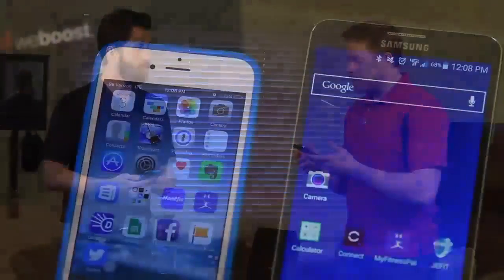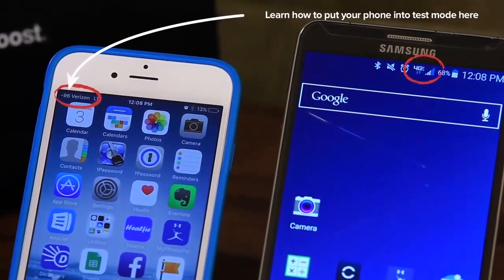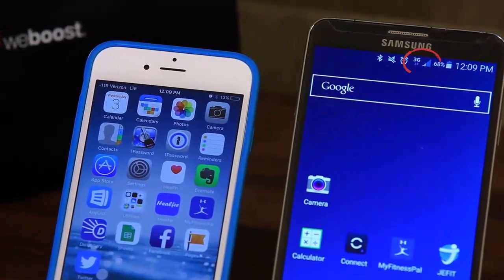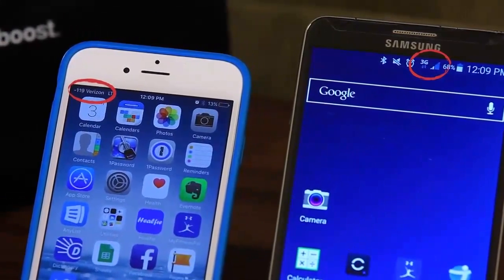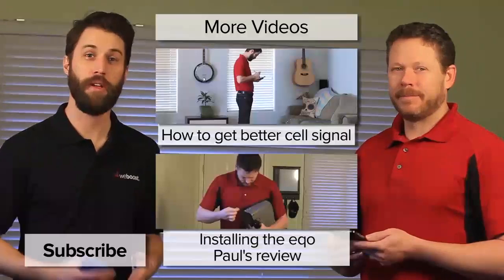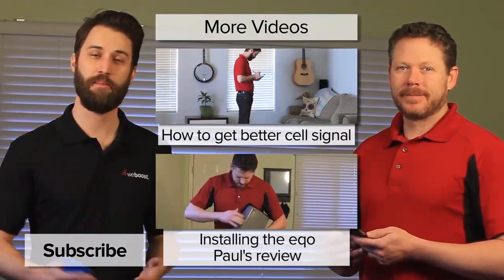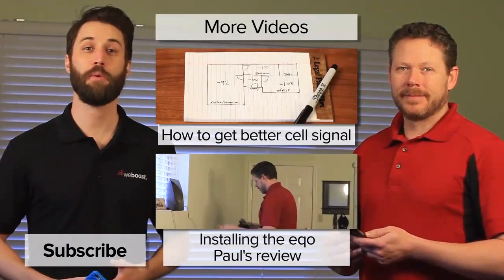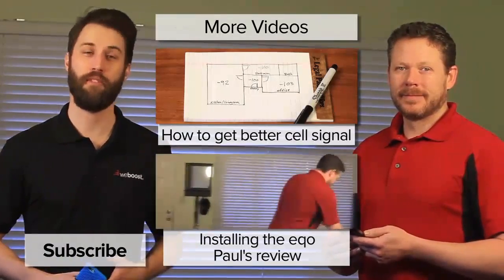Cell Phone Signal Strength Test with and without Cellular Booster/ Amplifier/ Repeater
Watch video about Cell Phone Signal Strength Test with, and without the Cellular Booster/ Repeater/ Amplifier (weBoost EQO) plugged in.